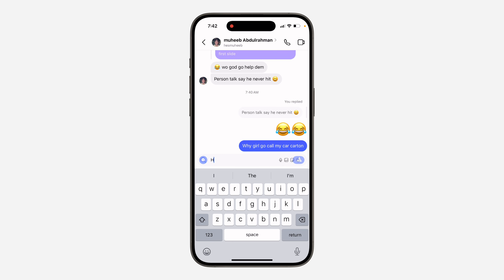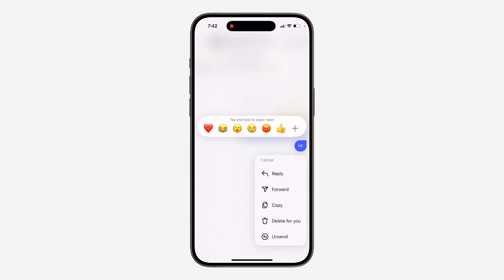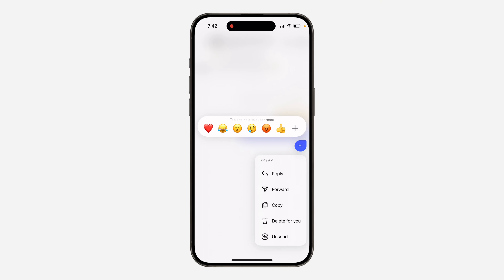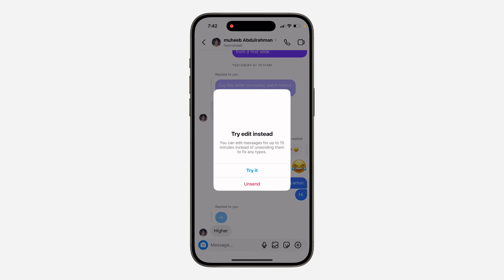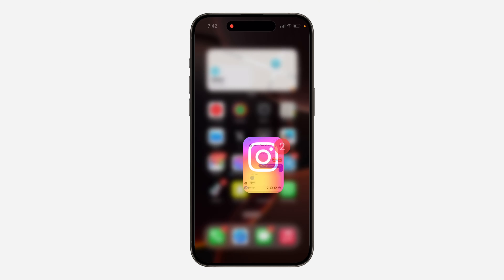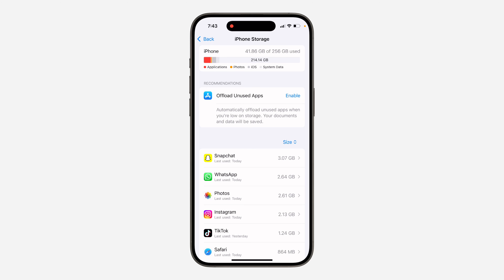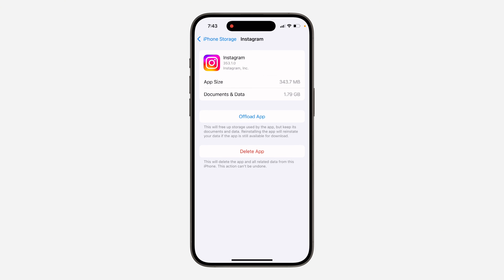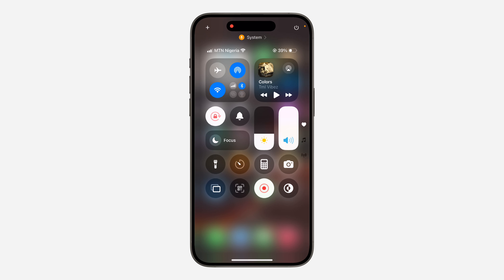How to FIX Edit Message Not Showing on Instagram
Frustrated with the missing "Edit" button on your Instagram messages? This video provides a quick and easy solution to fix this issue. Learn how to troubleshoot settings, update your app, and restore the edit functionality for your Instagram chats.